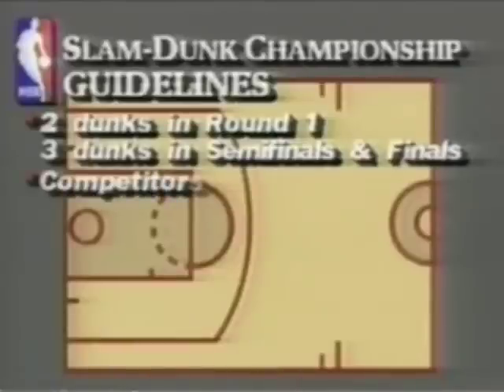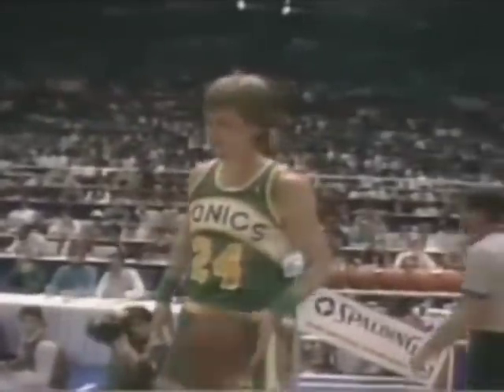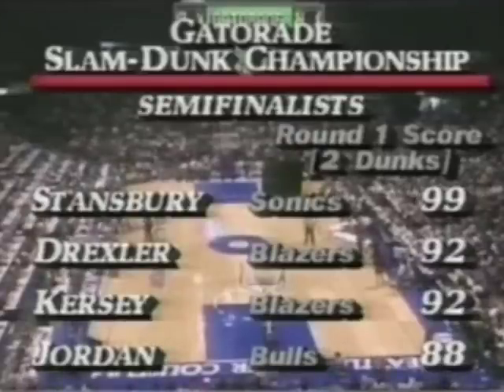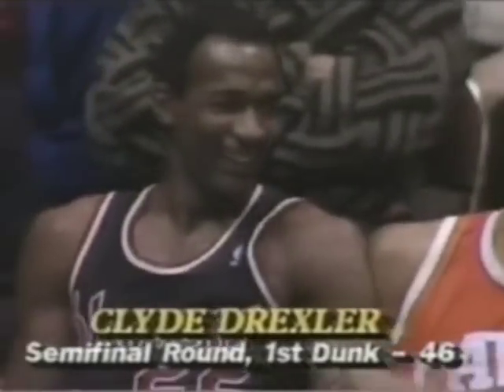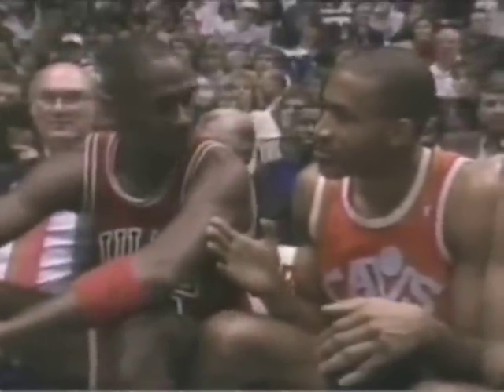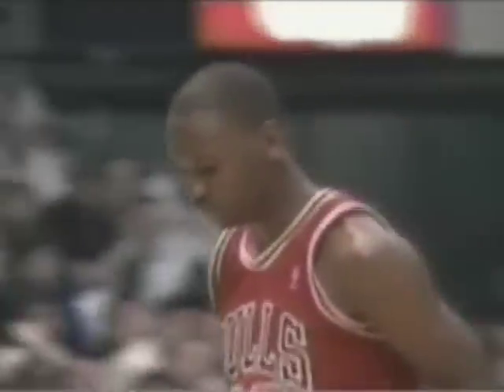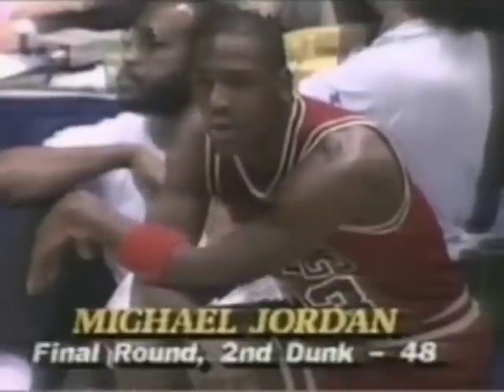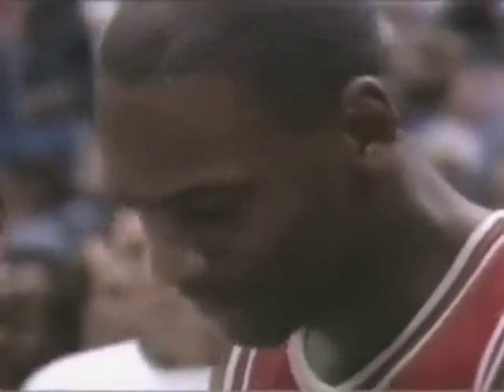1987 NBA Slam Dunk Contest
The 1987 NBA Slam Dunk Contest featured 8 competitors; Michael Jordan of the Chicago Bulls, Clyde Drexler of the Portland Trailblazers, Johnny Dawkins of the San Antonio Spurs, Terrence Stansbury of the Seattle Supersonics, Ron Harper of the Cleveland Cavaliers, Tom Chambers of the Seattle Supersonics, Gerald Wilkins of the New York Knicks, Jerome Kersey of the Portland Trailblazers. The 1987 Dunk Competition featured memorable dunks by Clyde Drexler, Jerome Kersey and Tyler Stansbury. This competition also featured the unveiling of Michael Jordan’s famous Kiss the Rim Dunk in which he got a score of 50. Michael Jordan took the crown for his first of two Slam Dunk Championships.

Jerome Kersey - Baseline One Hand Clutch Dunk – Score 48

Second Round – Dunk 1
Terrence Stansbury – Two Hand Reverse toss Dunk – Score 49
Jerome Kersey – Two Hand Reverse Dunk off Glass – Score 50
Michael Jordan – Free Throw Line Dunk - Score 49
Clyde Drexler – Free Throw Line Dunk - Score 46

Second Round – Dunk 2
Terrence Stansbury – Two Hand Reverse Dunk – Score 45
Jerome Kersey – Two Hand Cradle Dunk – Score 48
Michael Jordan – Baseline Reverse Dunk - Score 49
Clyde Drexler – One Hand Clutch Dunk - Score 45

Second Round – Dunk 3
Terrence Stansbury – Two Hand Toss Dunk – Score 50
Jerome Kersey – Two Hand Dunk off Glass – Score 49
Michael Jordan – Kiss the Rim - Score 50
Clyde Drexler – Score 45

Final Round – Dunk 1
Jerome Kersey – One Hand Windmill Dunk – Score 46
Michael Jordan – Two Hand Reverse Dunk - Score 48

Final Round – Dunk 2
Jerome Kersey – One Hand Reverse Dunk – Score 45
Michael Jordan – One Hand Clutch Dunk - Score 48

Final Round – Dunk 3
Jerome Kersey – One Hand Double Clutch Dunk – Score 49

Champion – Michael Jordan